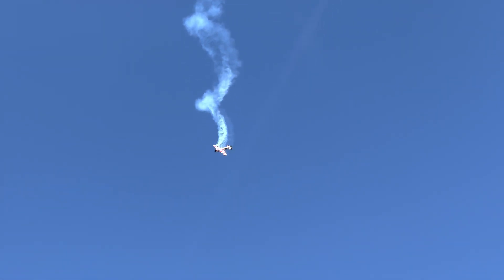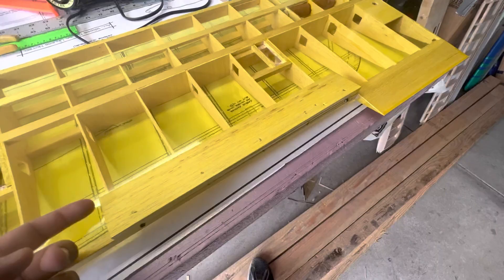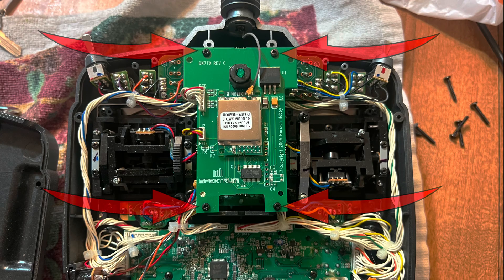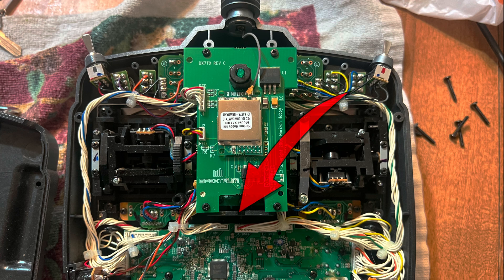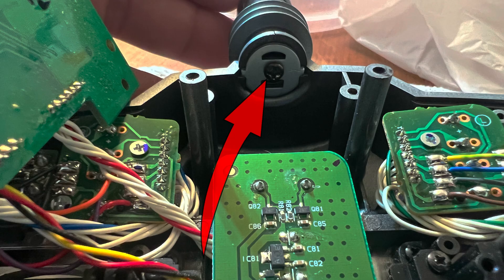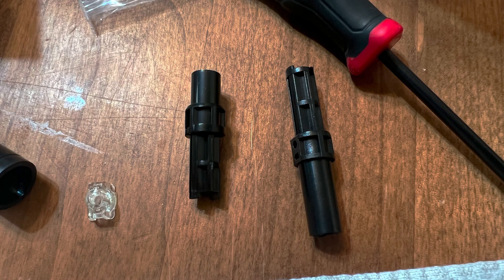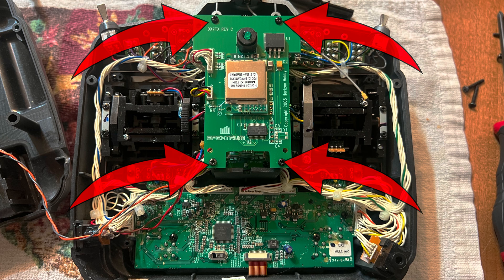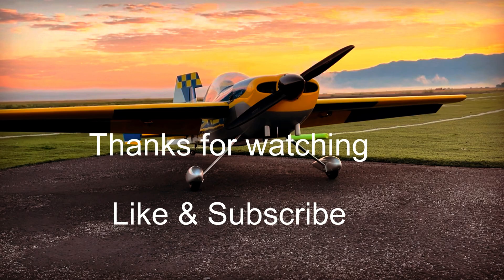I Fixed My Spectrum Transmitter Antenna—Here’s What I Learned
Antenna Replacement on Spectrum Transmitter